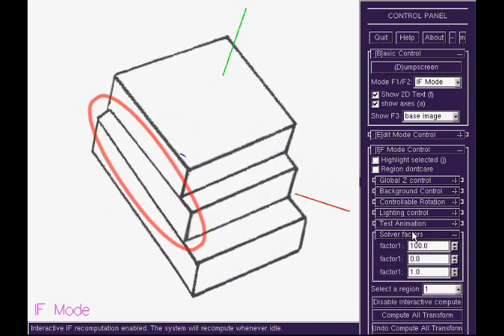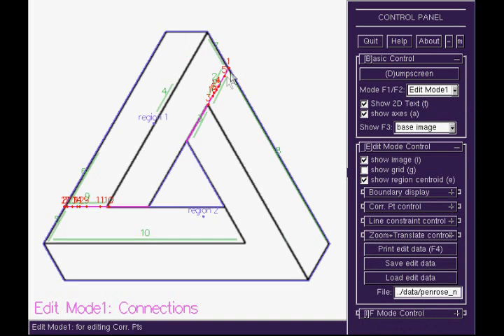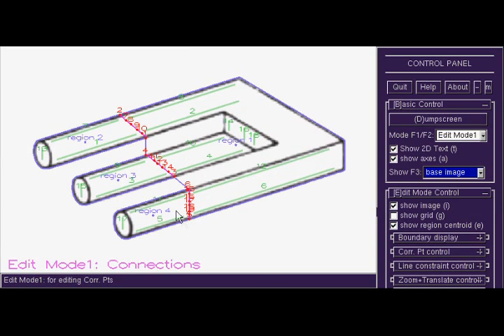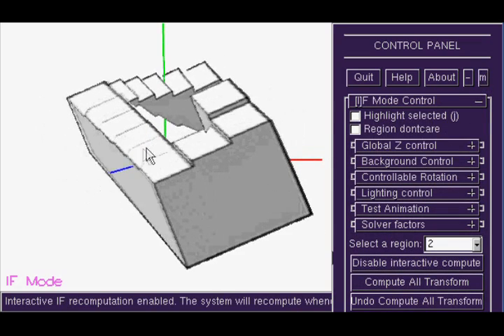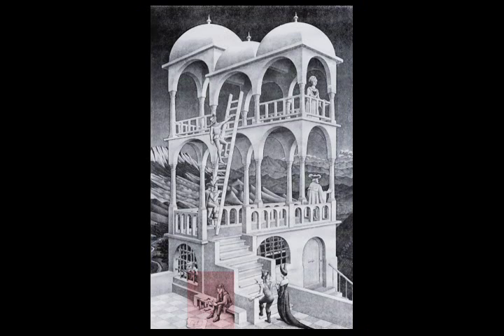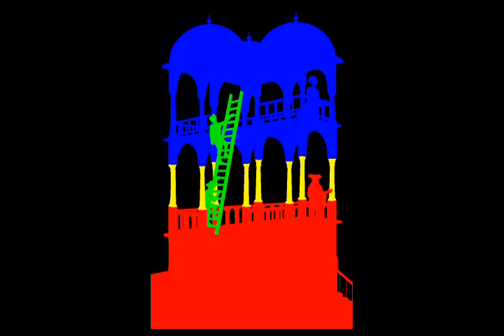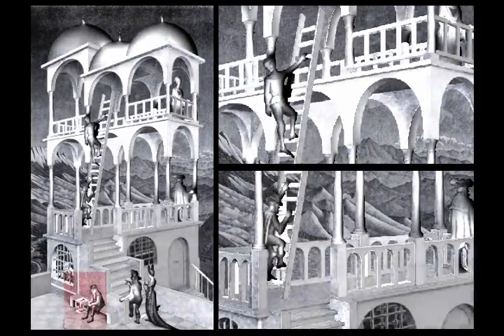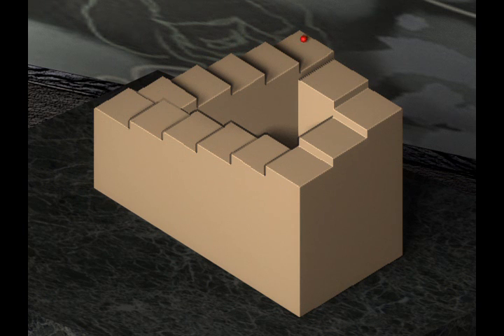Modeling and Rendering Impossible Figures